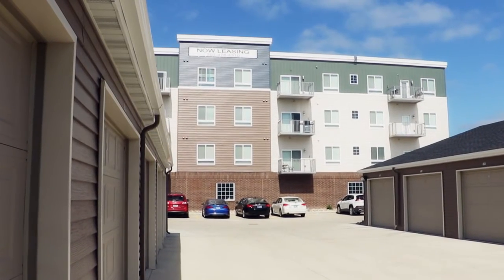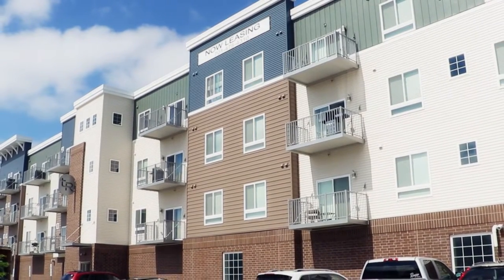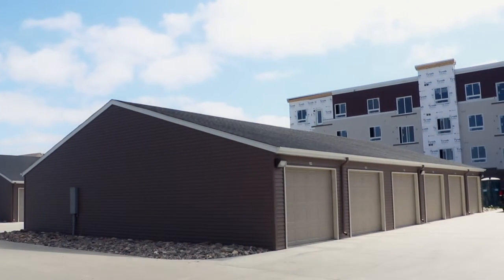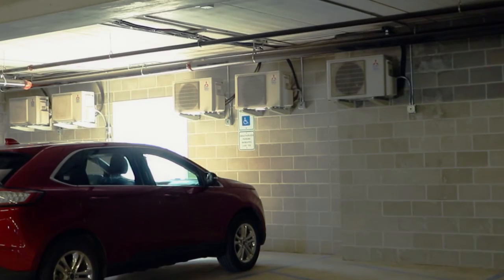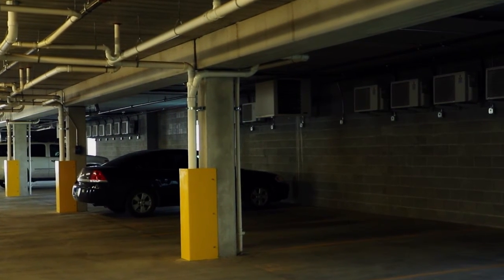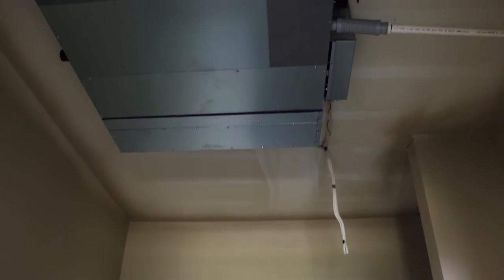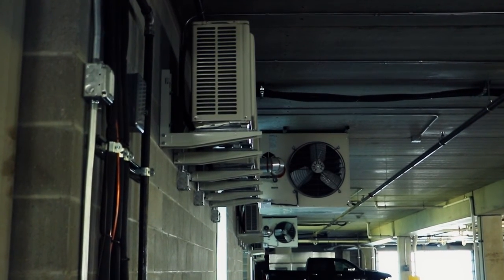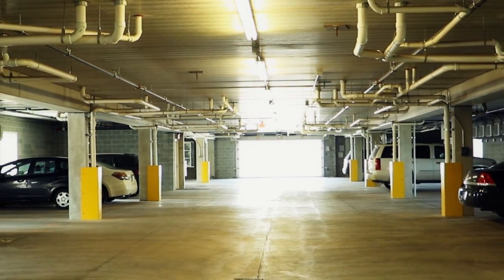The Retreat Apartment Building - Fargo, ND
In an apartment building in Fargo, ND, where do you locate 75 Mitsubishi Electric outdoor units? In the parking garage, of course! The benefit to the building owner: A more than 50% decrease in heating-cost savings per apartment.